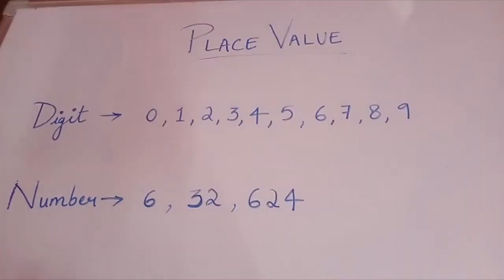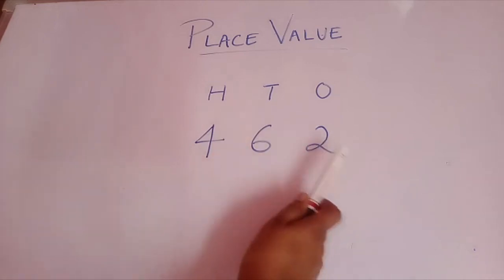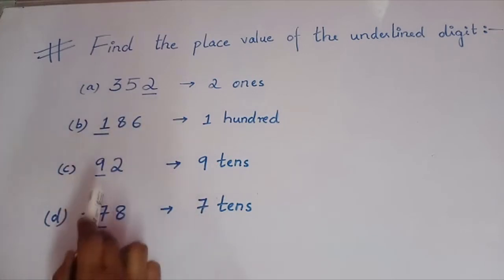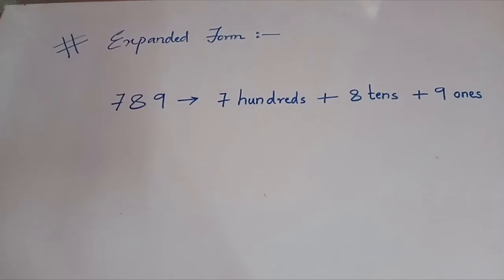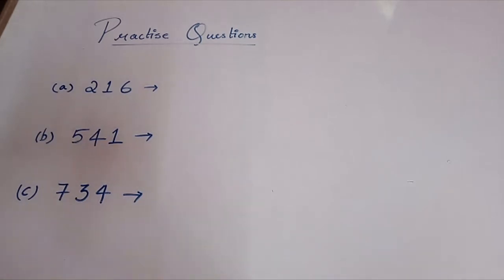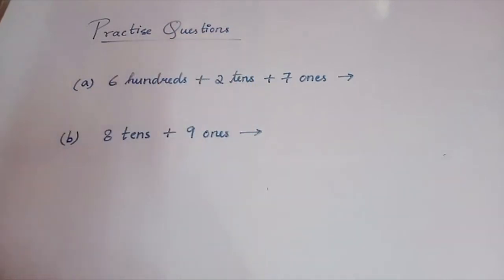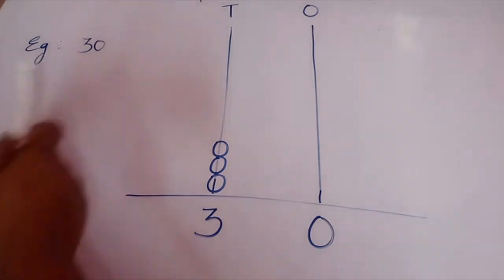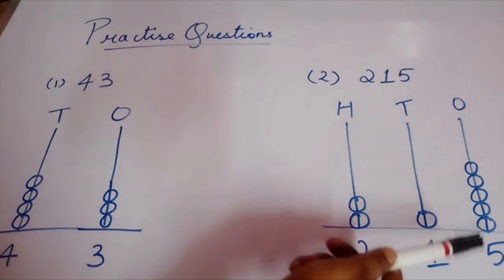Class 2 | Maths | L-2 | Exercise on Numbers | Part 2 | Ms. Sheeja Saji